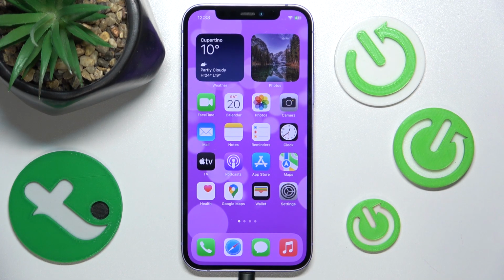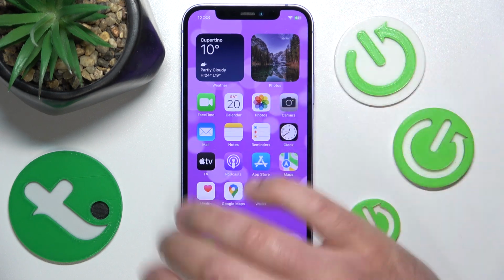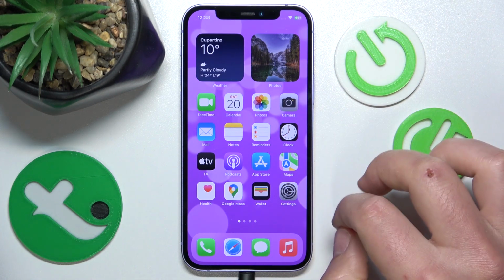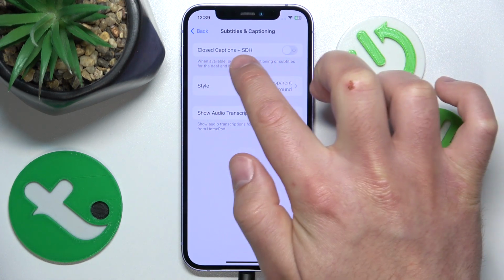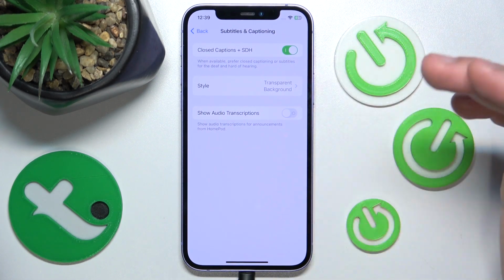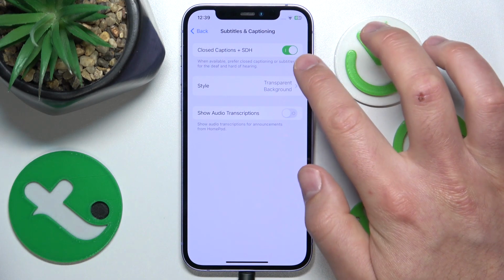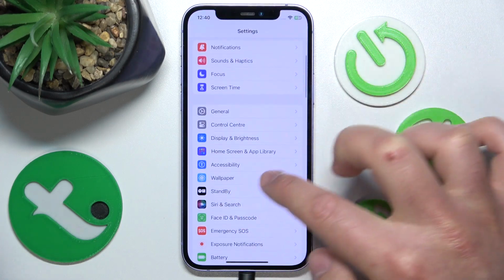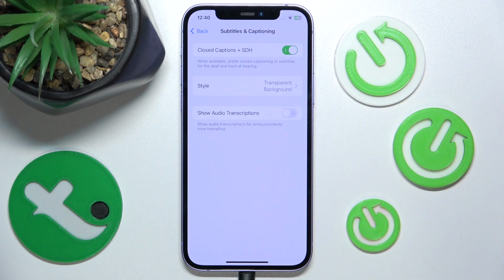How to Turn On Closed Captions & SDH on iPhone and How it works?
Find out more:
Dive into accessibility features on your iPhone with this tutorial on enabling Closed Captions and SDH (Subtitles for the Deaf and Hard of Hearing). Learn how to enhance your viewing experience by displaying text captions alongside multimedia content, including videos, movies, and TV shows. Explore the settings and options available to customize Closed Captions and SDH to suit your preferences and accessibility needs on iPhone.

What are Closed Captions and SDH (Subtitles for the Deaf and Hard of Hearing), and how do they enhance accessibility on the iPhone?
Can you guide us through the steps involved in turning on Closed Captions and SDH settings on an iPhone?
Why might users want to enable Closed Captions and SDH on their iPhone, and what benefits do they offer?
Are there specific types of multimedia content that support Closed Captions and SDH, and how can users identify them?
How do Closed Captions and SDH work to provide text-based representation of audio content on the iPhone?